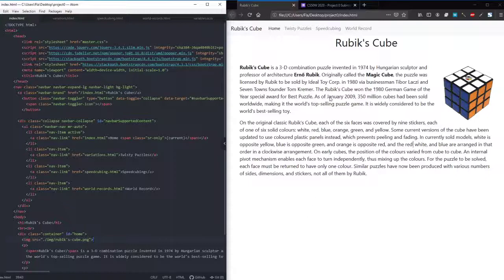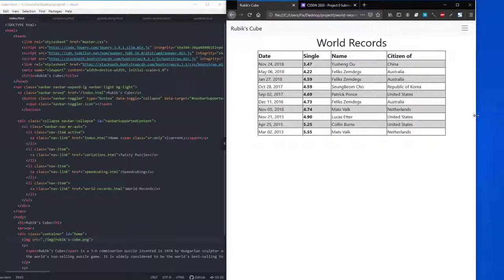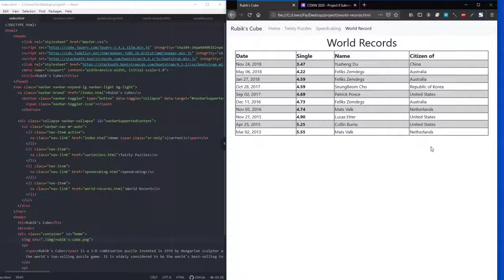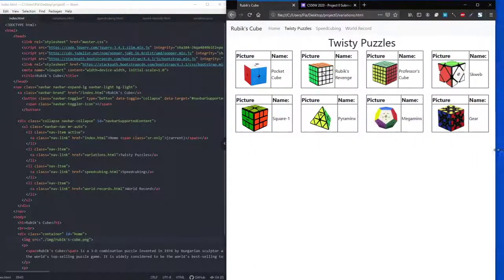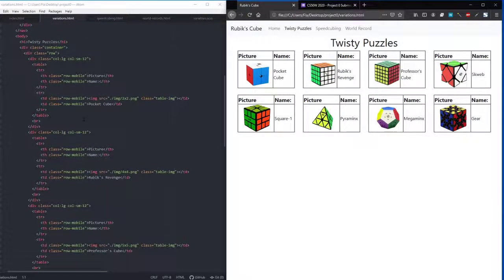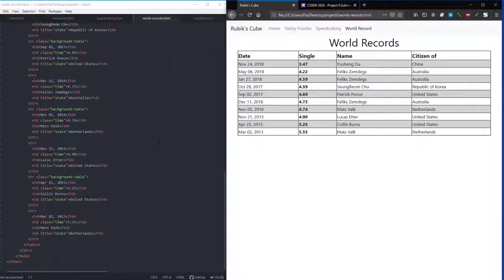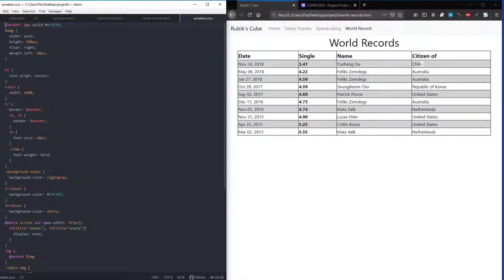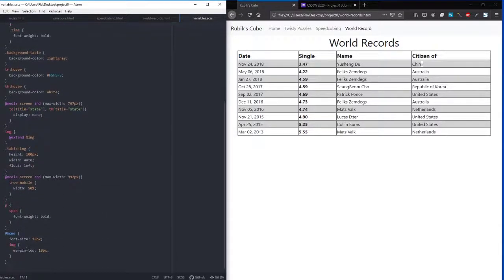project0 Homepage - cs50